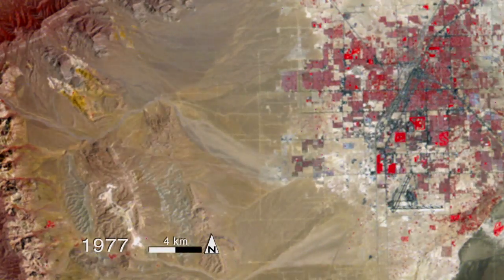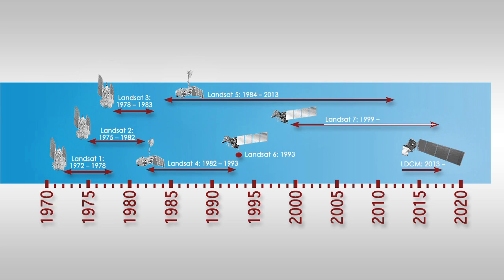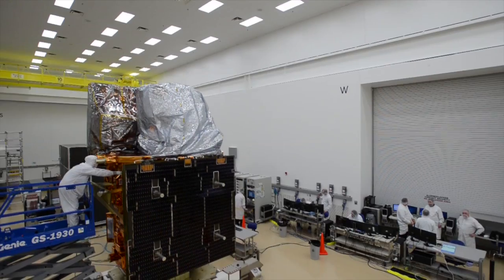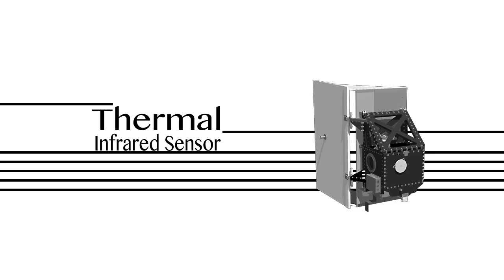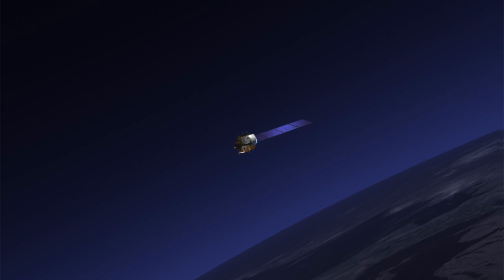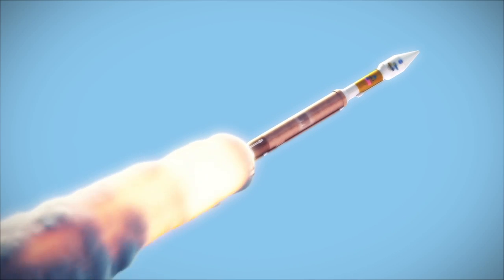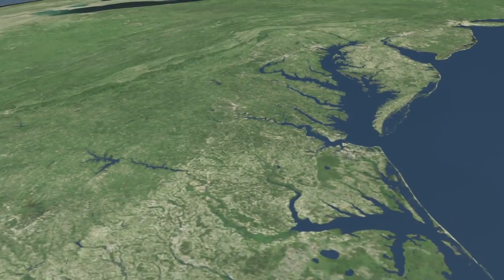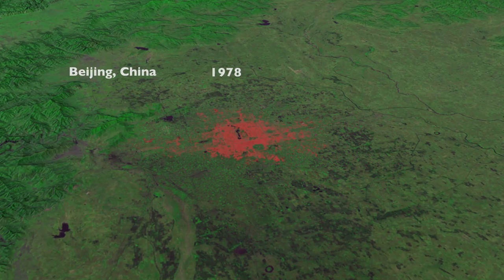NASA | Continuing Landsat's 40-Year Legacy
The Landsat Data Continuity Mission (LDCM) is a collaboration between NASA and the U.S. Geological Survey that will continue the Landsat Program's 40-year data record of monitoring Earth's landscapes from space. LDCM will expand and improve on that record with observations that advance a wide range of Earth sciences and contribute to the management of agriculture, water and forest resources.